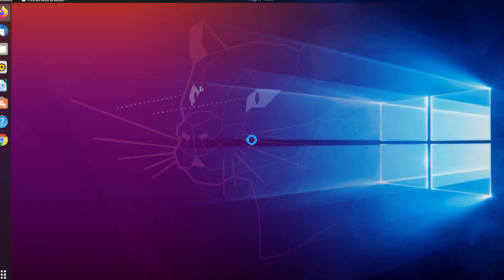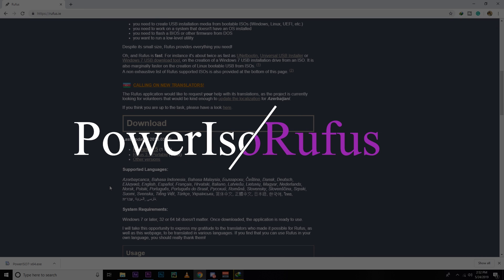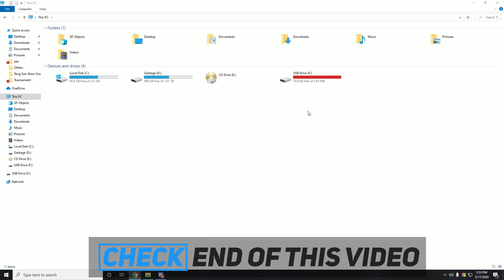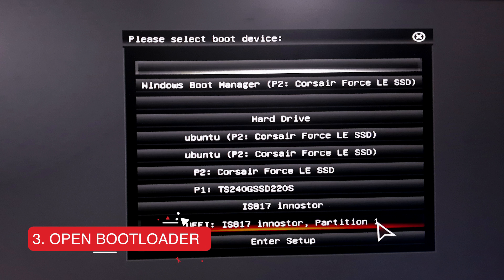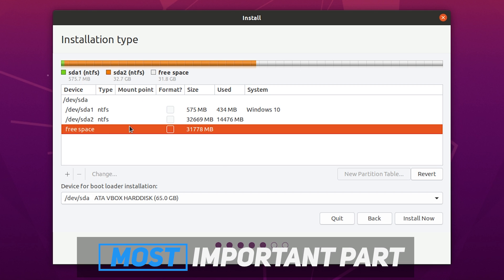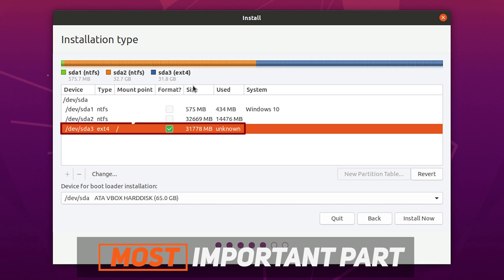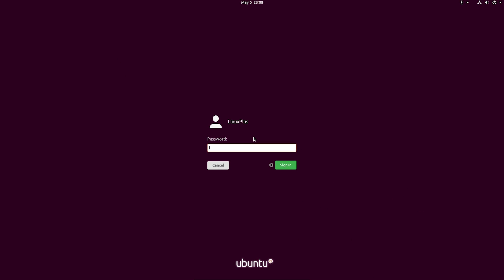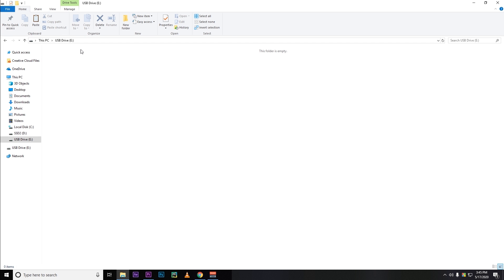How to dual boot windows 10 and ubuntu 20.04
In this tutorial, I'll show you How to install ubuntu alongside windows 10
or dual boot Linux ubuntu
or dual boot ubuntu

Dual boot means having two operating systems on the same pc. You can select your Installed os at the start of your computer. You can use both Ubuntu and Windows using your full pc hardware config.
Can Ubuntu and Windows be run on the same computer?? yes, it's possible...

if you are in older versions of windows or want to install an older version of Ubuntu you can also follow this tutorial because the procedure is the same for all versions of Windows and Linux
so I can say this is a tutorial of dual boot windows 7/8/10  and Ubuntu 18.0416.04/14.04/12.10 etc
or Ubuntu 20.04 to Dual Boot with Windows 10